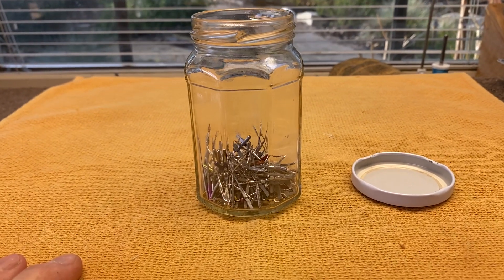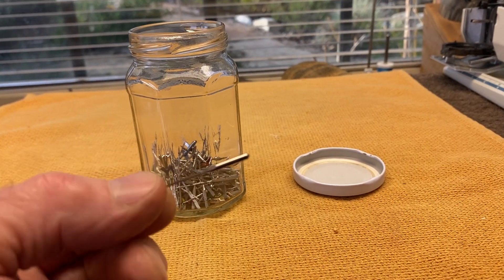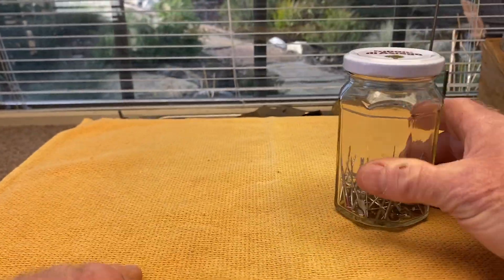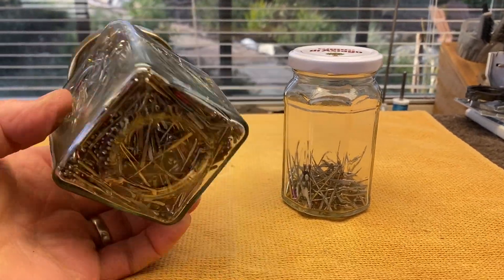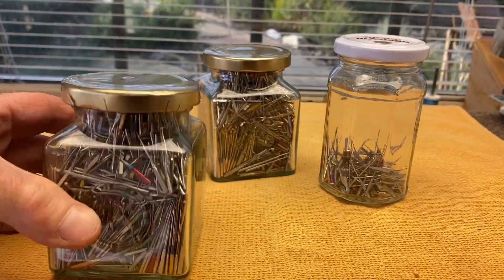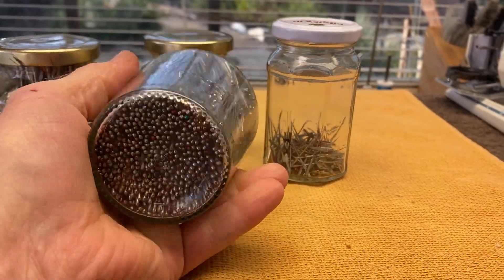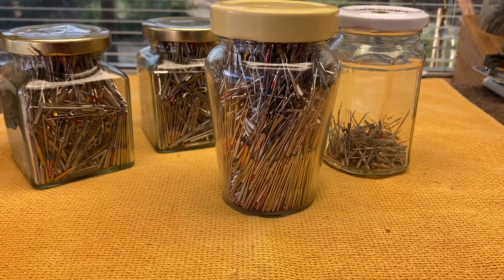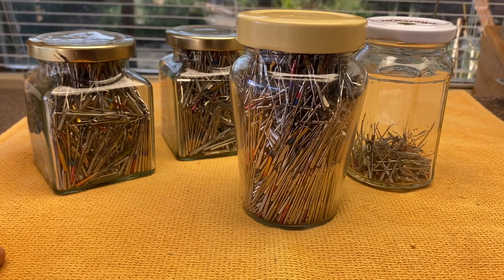Sewing machine needles! Lots of them!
I don't like to throw needles in the trash, so about 15 years ago I started putting them in a jar.